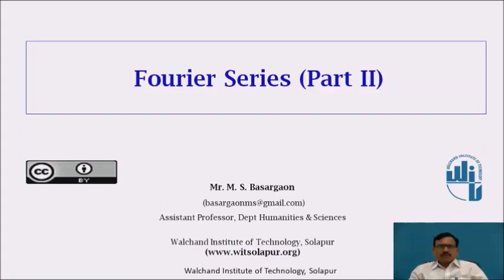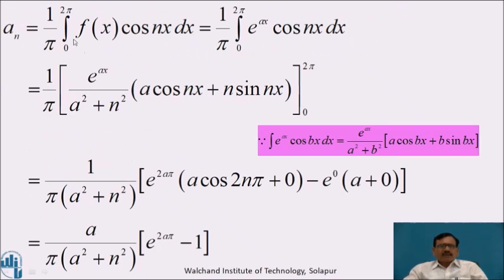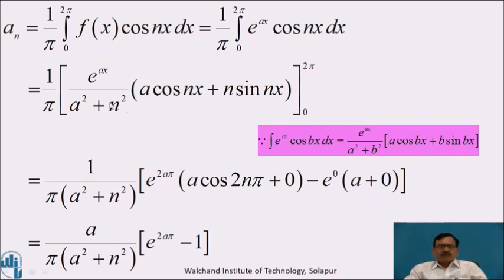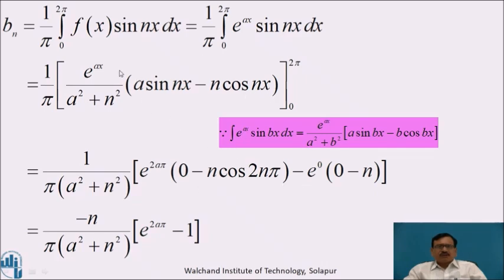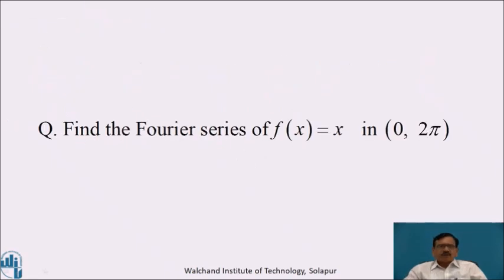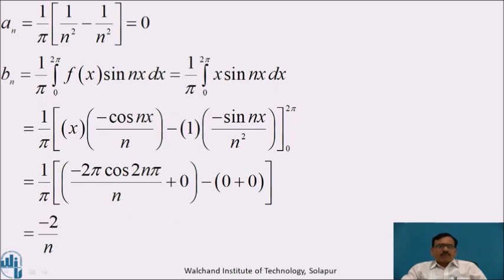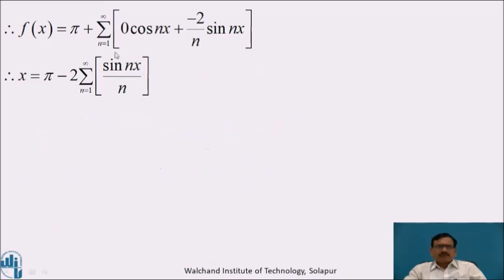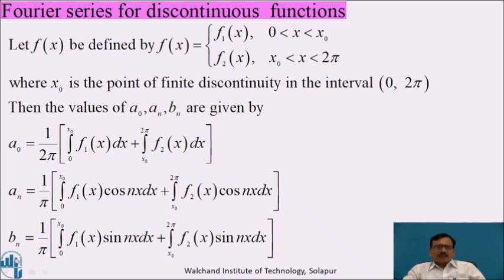Fourier Series Part II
Prof. M S Basargaon
Assistant Professor